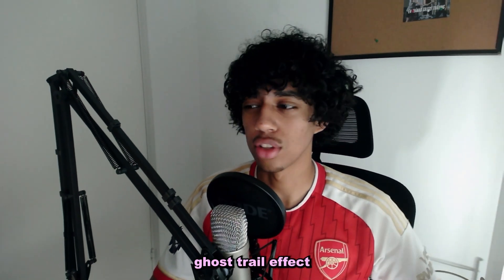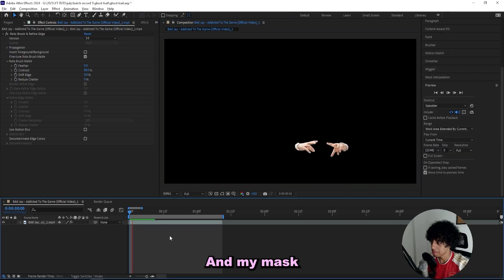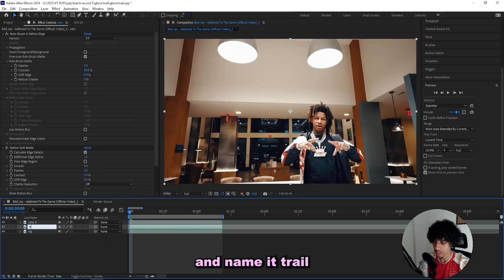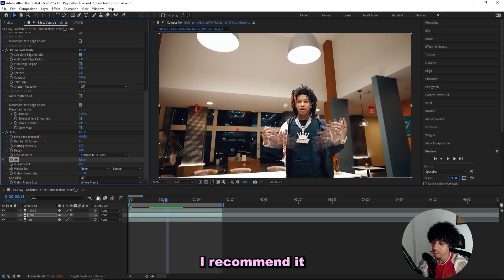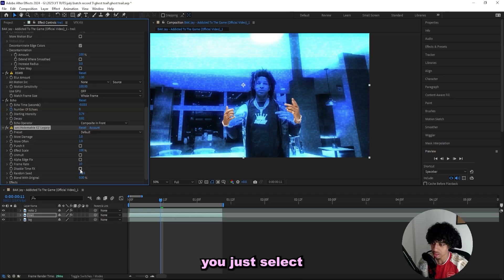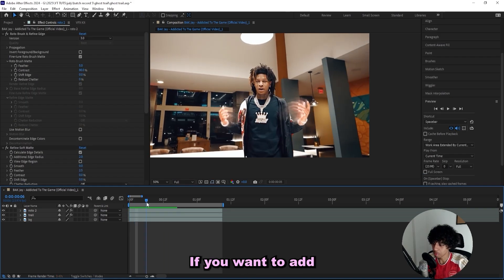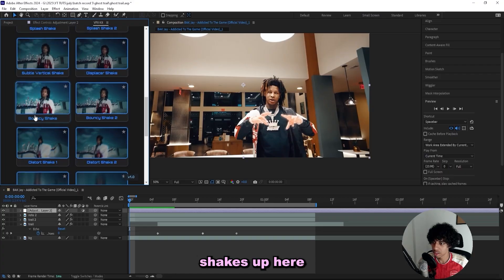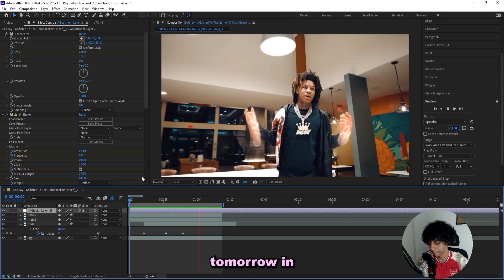CRAZY Ghost Trail Effect in After Effects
BLACK FRIDAY SALE LIVE! VFX KIT + ALL PACKS + 3H EDITING COURSE
VFX Kit 🧊 + BUY ONE GET ONE FREE LIVE RIGHT NOW!

In this tutorial you will learn how to create an opium fade effect. If u enjoyed make sure to leave a comment on what tutorial you wanna see next :)